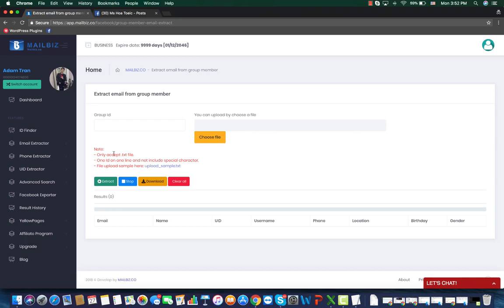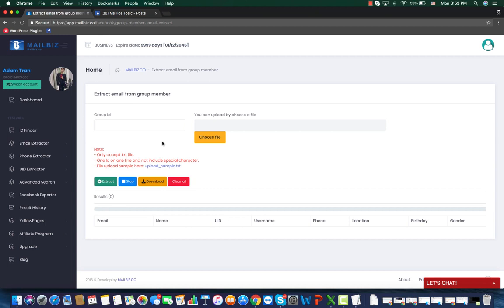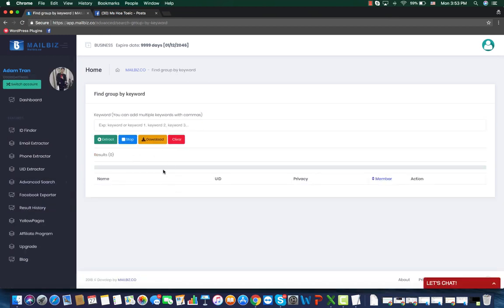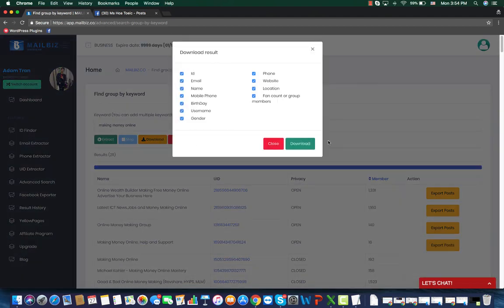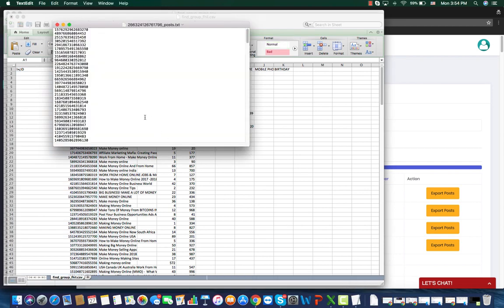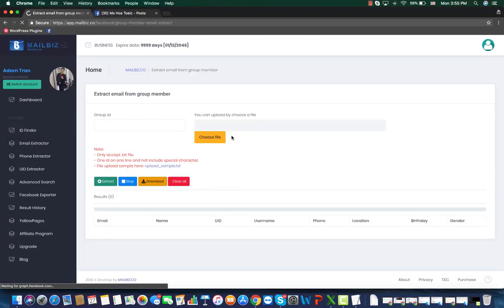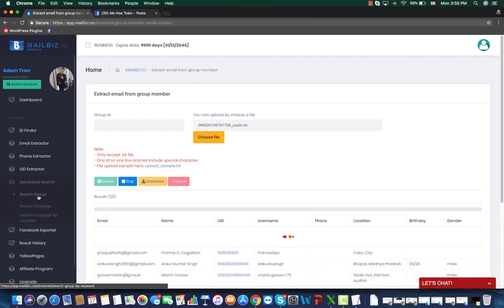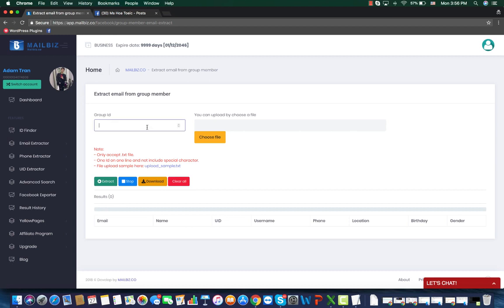How to get email of Facebook group members | Best email extractor software 2019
► ALL20-LRPKOJT   use this code to get $20 discount from me

Facebook Email Extractor software is a wonderful tool used to extract thousands of emails from Facebook. You can extract emails form any Facebook fan pages or Facebook groups. You can make a lot of money with this Facebook email extractor tool.

This is the safest way to extract email ids of your targeted niches.
This tool also auto post and schedule Facebook posts all on autopilot.

This tool have the function to find viral content, trending viral posts and many more features.

How to make money using fb email extractor tool?

In detail - Suppose you go to Facebook and find football lovers groups. You can join the group and extract email addresses of the fans.Next you can send bulk emails promoting a product related to football. Say Key ring. You can make tons of money using this method.